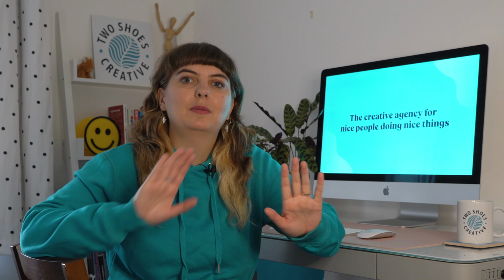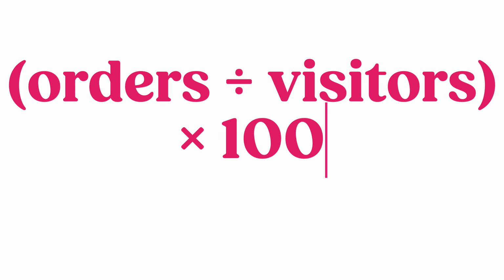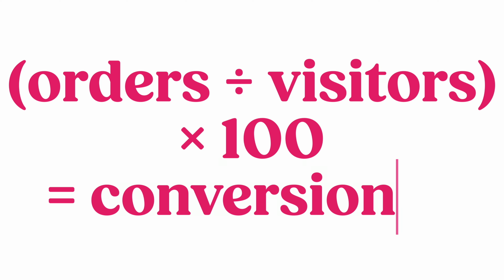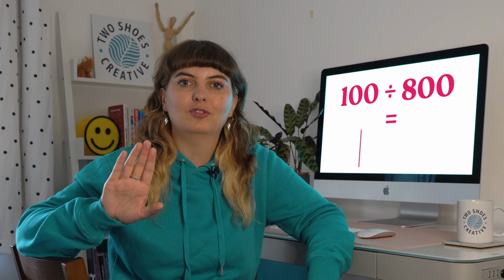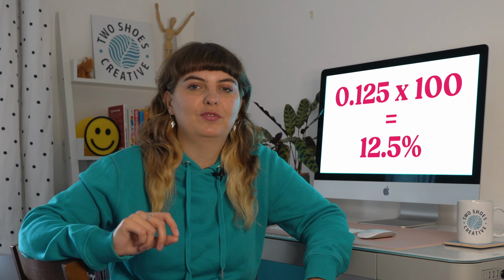How to boost your website's conversion rate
Welcome back to On Purpose! I'm Emily, the Founder of Two Shoes Creative, where we specialize in creating brands and websites for purpose-led businesses, charities, and impact startups. In today’s episode, we’re diving into a key topic for e-commerce businesses: conversion rates. If you’re wondering how to get more sales from your website, this episode is for you!

We’ll cover:

1. Understanding Conversion Rates: What they are and how to calculate them.
2. Industry Benchmarks: How your website’s performance stacks up against the averages.
3. Improving Your Conversion Rate: Three powerful ways to boost conversions:
  Attracting the right audience to your site.   Optimising the customer journey to make it smooth and simple.   Increasing your average order value without increasing traffic.

By the end of this episode, you’ll have actionable tips for improving your e-commerce conversion rate and driving more sales. Whether it’s streamlining your checkout process or highlighting popular products, small changes can have a big impact.

Ready to improve your conversion rates and grow your business?
to book a free consultation call with me, where we’ll discuss how to optimise your website for better sales.